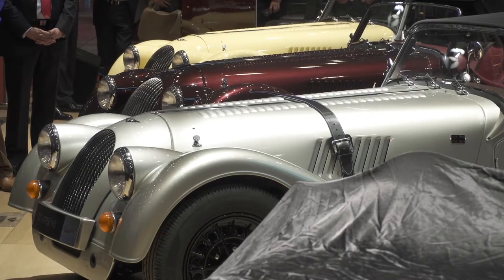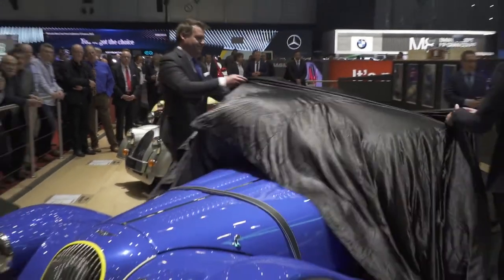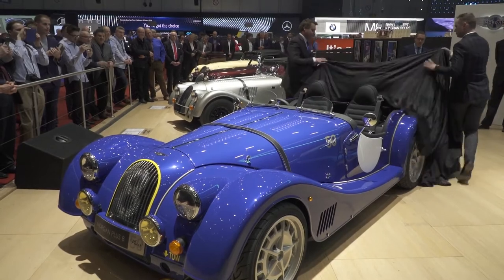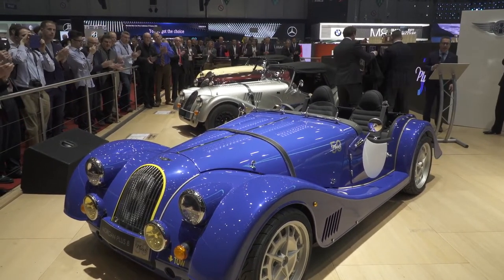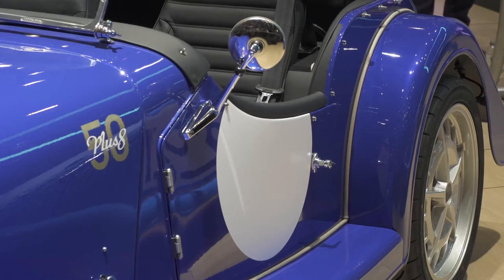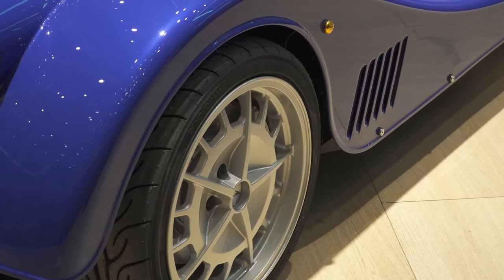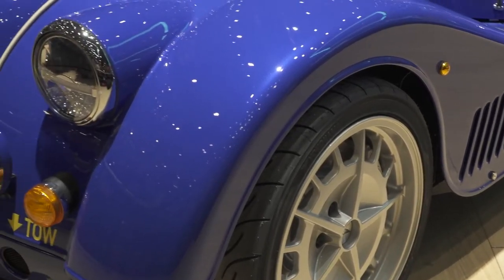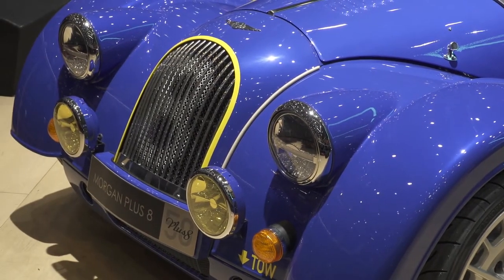Geneva 2018 - 2019 NEW Morgan Plus 8 50th Anniversary